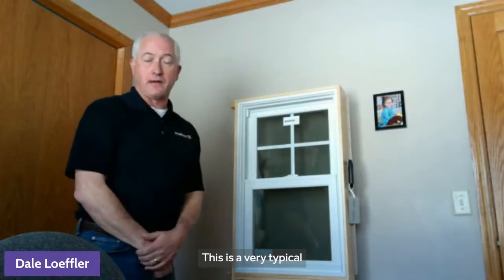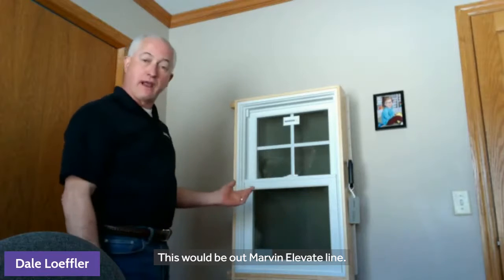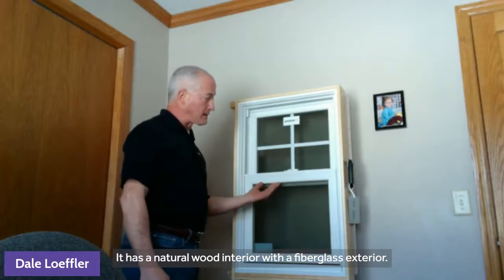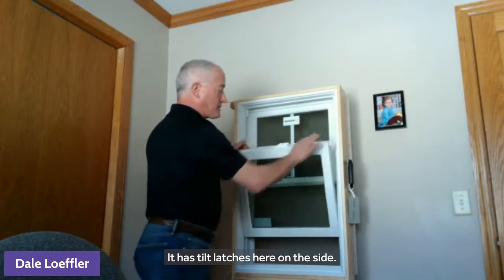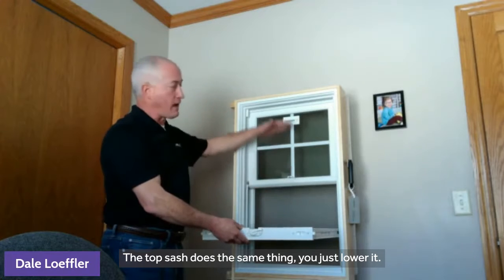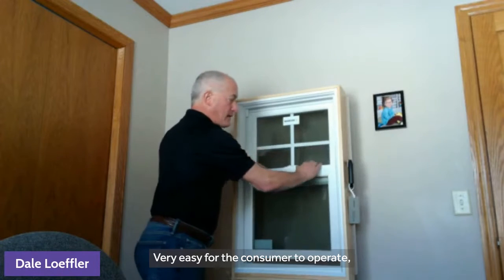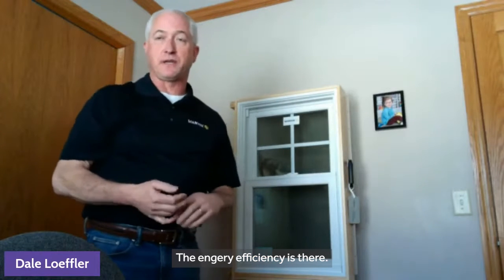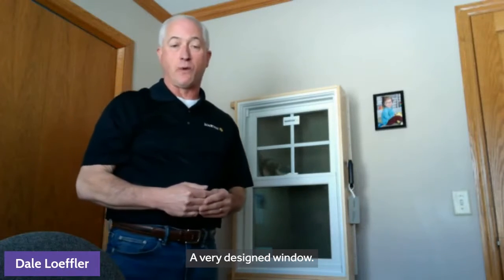Anatomy of Window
An excerpt from our Windows Remodeling 101 class - learn about the anatomy of a window with Dale Loeffler of Marvin Windows.